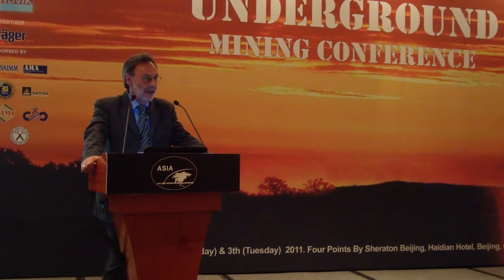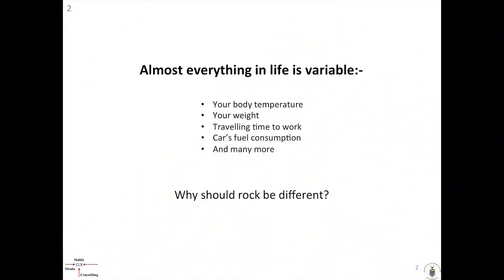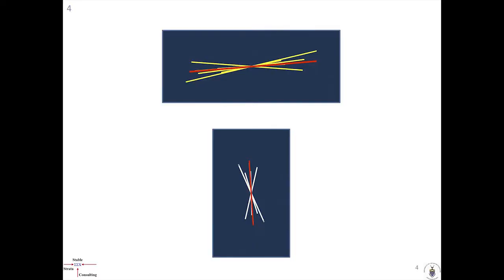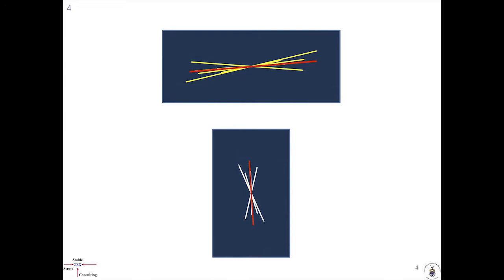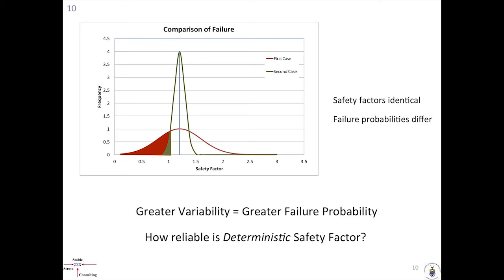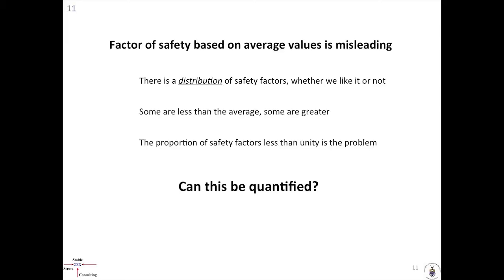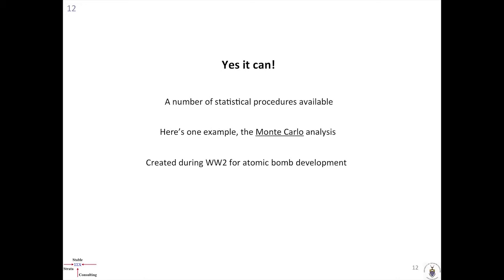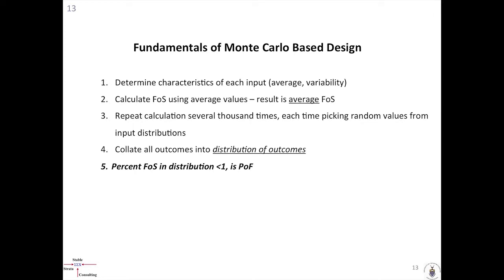Getting a grip on reality in rock engineering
Lecture 1
By Professor Nielen van der Merwe.

Produced by SANIRE
(South African National Institute of Rock Engineering)